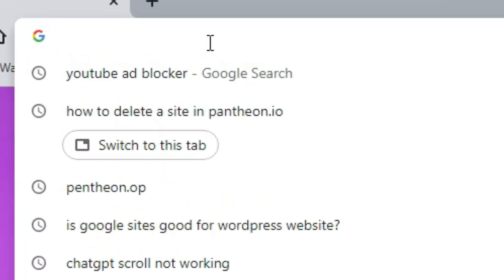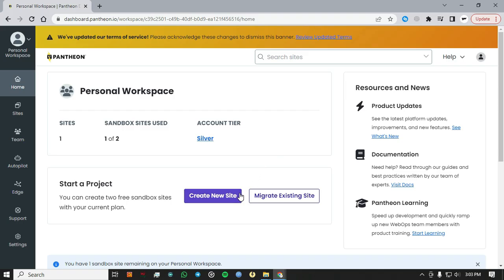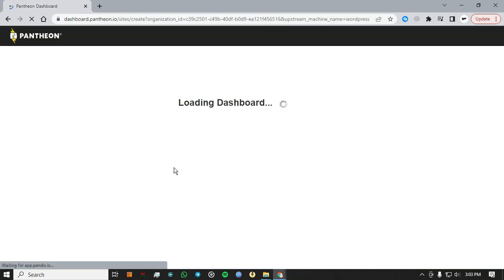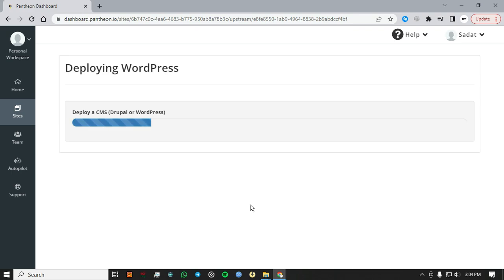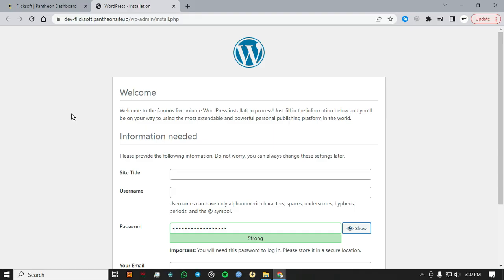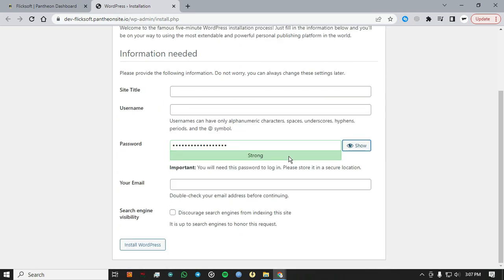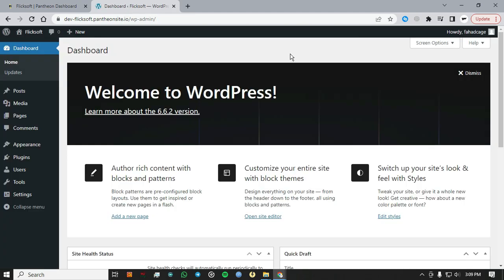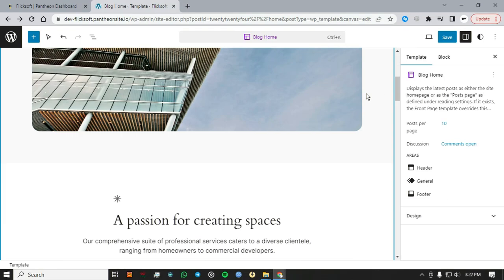MAKE A FREE WORDPRESS WEBSITE WITH FREE WEB HOSTING | Step-by-Step Guide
Welcome to our easy-to-follow tutorial on creating a FREE WordPress website with FREE web hosting! In this video, we'll walk you through everything you need to know to set up a stunning WordPress site without spending a dime.

🔹 What you'll learn:

How to choose and set up free web hosting.
How to install WordPress quickly and easily.
Step-by-step instructions for building your first WordPress website.
Tips for customizing your site with themes, plugins, and settings.
How to make your website live for the world to see!
This video is perfect for beginners, freelancers, small business owners, or anyone wanting to get online without breaking the bank. No technical skills needed—just follow the simple steps and you'll have your own WordPress site up and running in no time!

💥 Want to create your own WordPress website? Watch now and get started!

Timestamps: 00:00 - Introduction 01:15 - Choosing free web hosting 03:20 - Installing WordPress 05:40 - Setting up your site 08:00 - Customizing themes and plugins 11:00 - Launching your website

📢 Tools & Resources:

Free Web Hosting Provider (link)
WordPress Official Site (link)
Recommended Plugins (link)